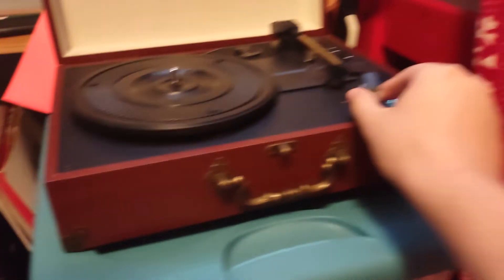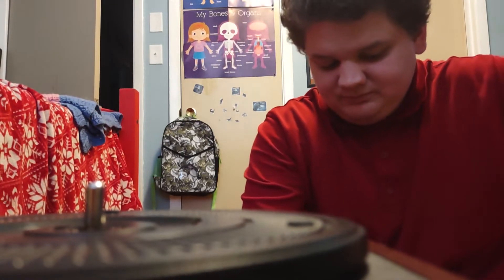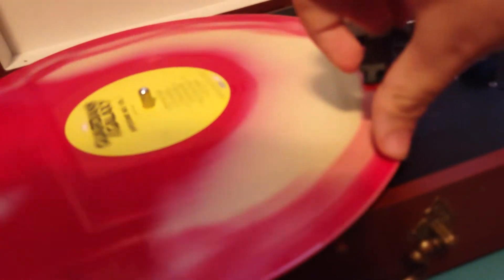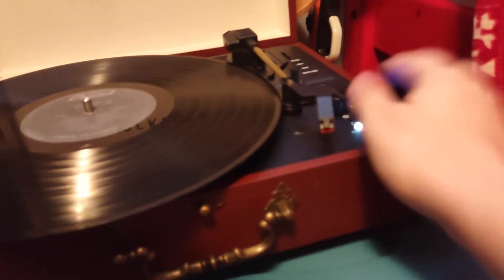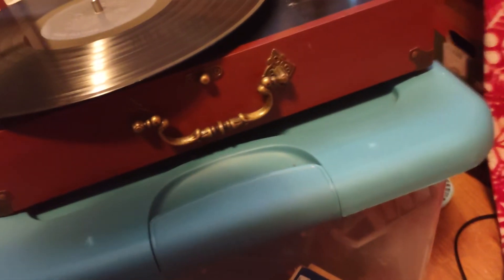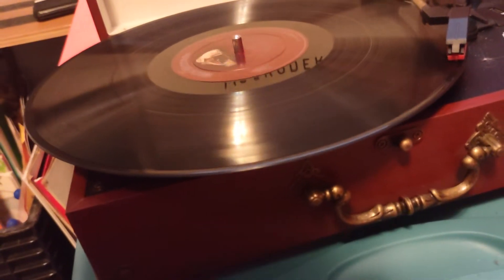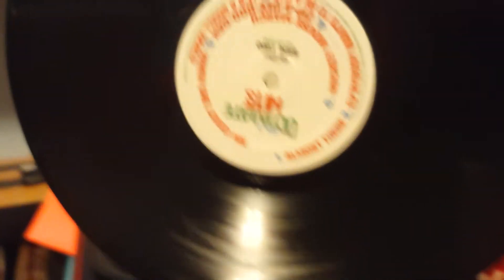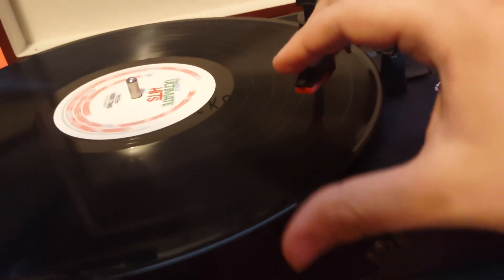all of my vinyl lp records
demo of all of my 33 rpm records on the wockoder record player